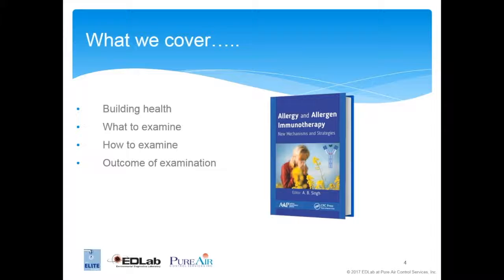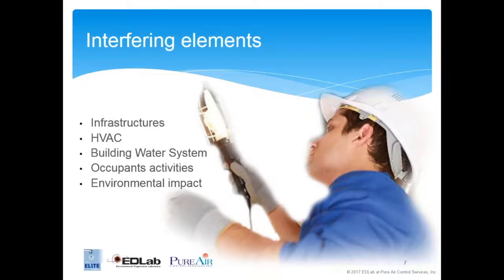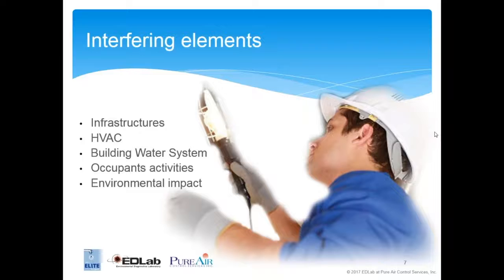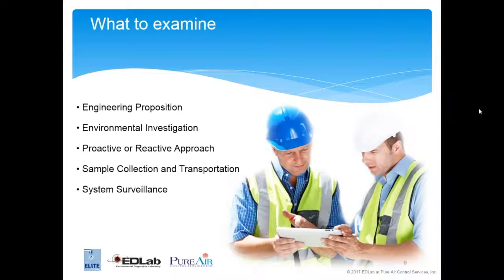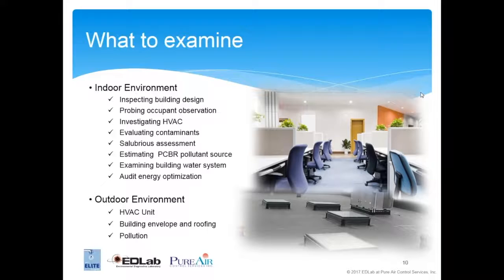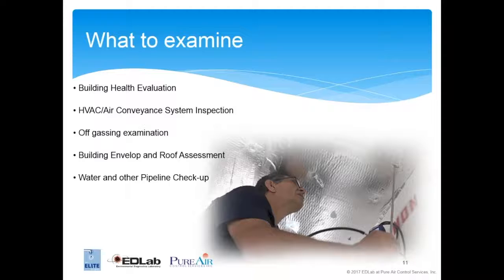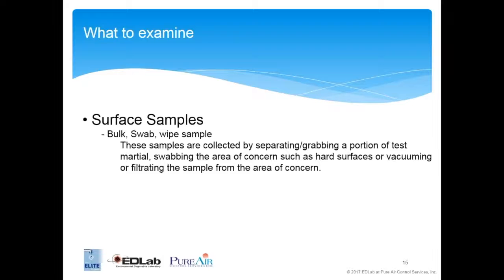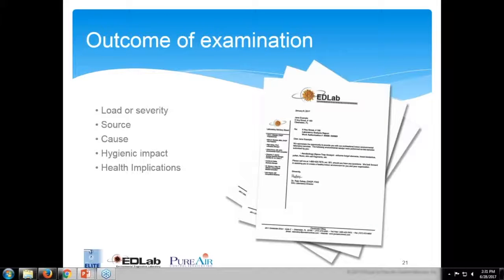Examining a Building's Health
This is part 2 of the 4 part webinar series How to Identify & Reduce Allergen Exposure from Environmental Diagnostics Laboratory at Pure Air Control Services Inc.

This free educational webinar series “How to Identify & Reduce Allergen Exposure” is based on EDLab at Pure Air Control Services contributions to the recently published book Allergy and Allergen Immunotherapy: New Mechanisms and Strategies, edited by A.B. Singh, which provides industry leading knowledge on airborne allergens in both indoor and outdoor environments from Europe, the U.S., India, and Iran.

Each part of this webinar series is 30 minutes and will include a questions throughout.

Part 02 of this FREE 4 part webinar series "Examining a Building's
Health" will focus on assessing indoor environments for potential
sources and types of contaminants or pollutants can greatly influence
building health. The steps of investigating both a-biological and
biological factors will be discussed. A generalized account on sampling, testing and diagnostic strategies will be presented for a better understanding of the evaluation of a building's air for allergens.

This webinar will look at a multi-disciplinary approach, including the
design, construction, and operations required for maintaining good IAQ.

Key points covered:
• Source of Indoor Contaminants
• Types of Indoor Pollution
• Investigative steps and diagnostics strategy

Presented by:
Dr. Rajiv R. Sahay,
CIAQP, FAIS
Environmental Diagnostics Laboratory